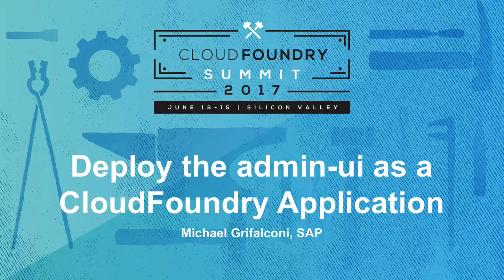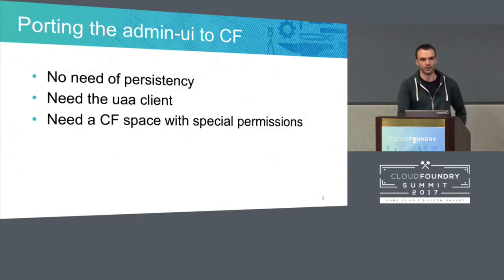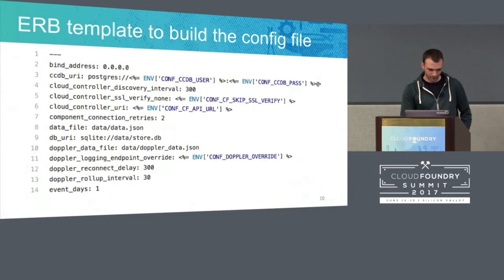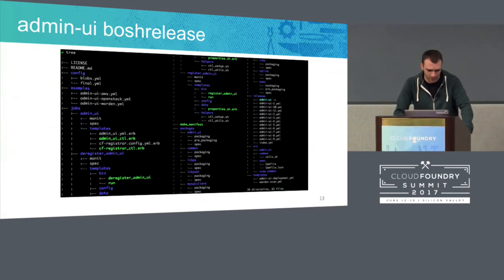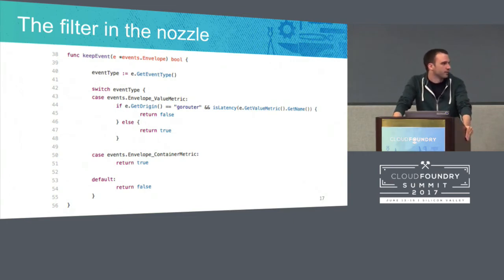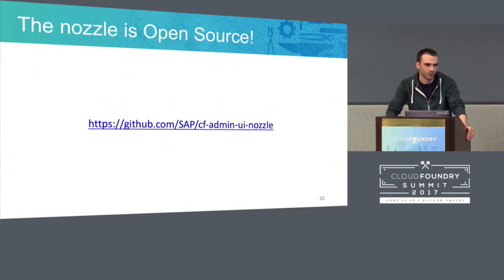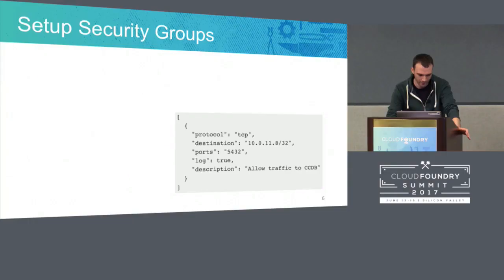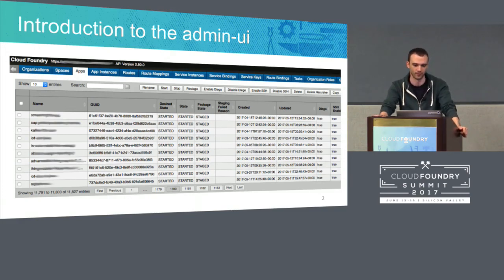Deploy the admin-ui as a CloudFoundry Application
Deploy the admin-ui as a CloudFoundry Application [B] - Michael Grifalconi, SAP

There are many applications that don’t exactly fit the 12-factor rules but it would still be useful to deploy them on Cloud Foundry.

SAP used the admin-ui project as a BOSH release to monitor the status of its Cloud Foundry deployments until it was considered an unnecessary effort to maintain a BOSH deployment for the specific use case. Unfortunately, admin-ui was not designed to be deployed as Cloud Foundry application.

The solution was to wrap the application in a way that allows the user to set all necessary configuration parameters in the manifest and deploy it on Cloud Foundry. Even if the talk will focus on the admin-ui, the procedure can be applied to any application which does not support injection of configuration parameters as environment variables like standard Cloud Foundry applications.

Michael Grifalconi
SAP SE
Developer
Michael Grifalconi is a Developer at the SAP Cloud Platform since 2015 and his main work field is DevOps where he contributes to deploy, maintain and update Cloud Foundry, infrastructure monitoring as well as continuous delivery solutions using BOSH for all deployments. His first experience on cloud topics starts in 2013 where he worked on OpenStack deployments and application auto-scaling technologies at university.